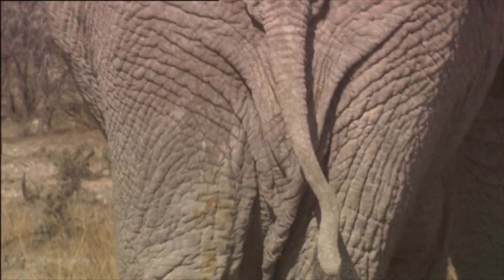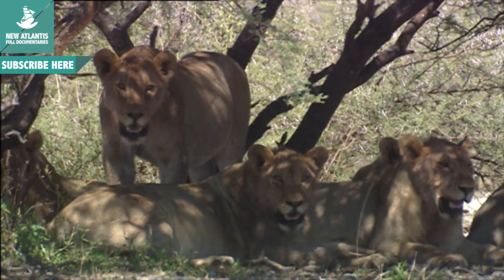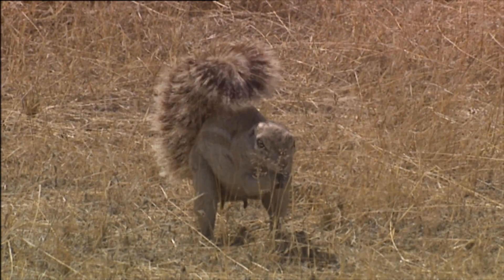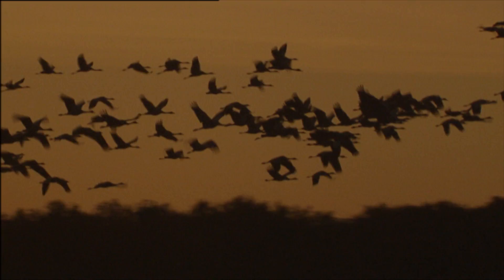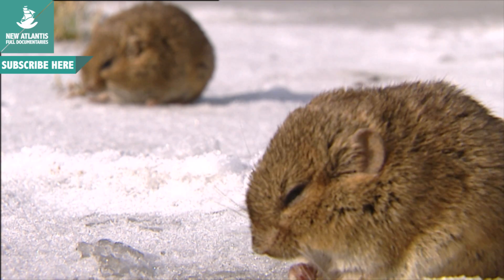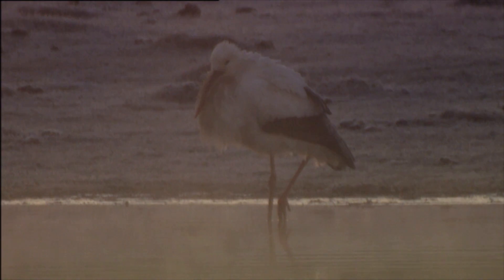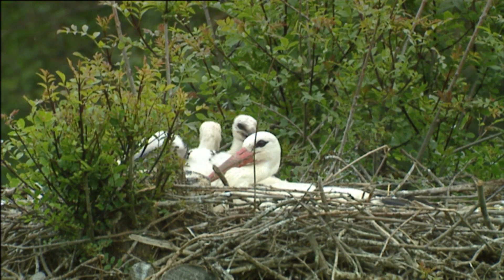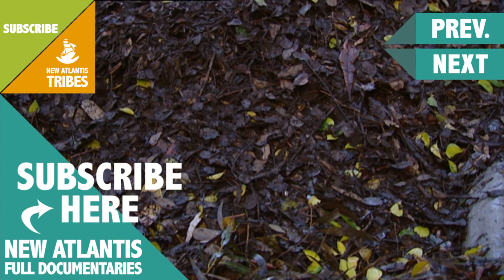Heathers, fridges and air conditionated (Part 2/3)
In origin, the conditions on the surface of the Earth had little to do with an idyllic paradise. Temperatures were those of hell. However, life evolved freely in that environment. Today, in many regions of the planet the environment remains almost as hostile as ever. In Antarctica the temperature sometimes drops to 80º C when the Sahara Desert thermometer exceeds 60º C in the shade. But these contrasting ecosystems have something in common: they harbor life and its inhabitants have designed thermal regulation systems that have often inspired humans.

Follow us on:
Síguenos también en: